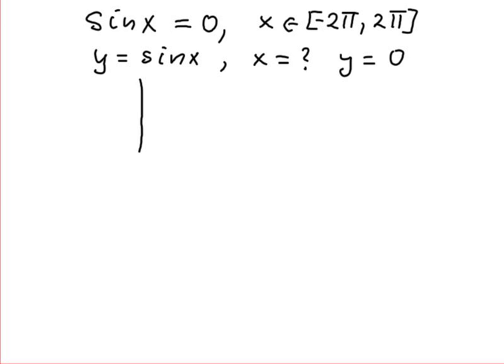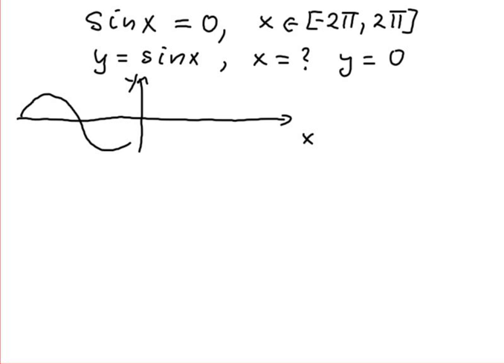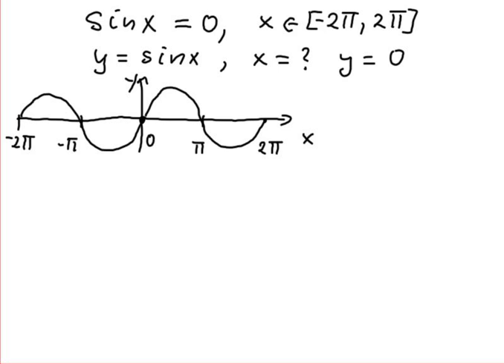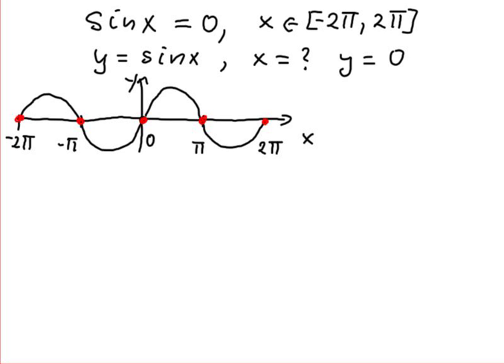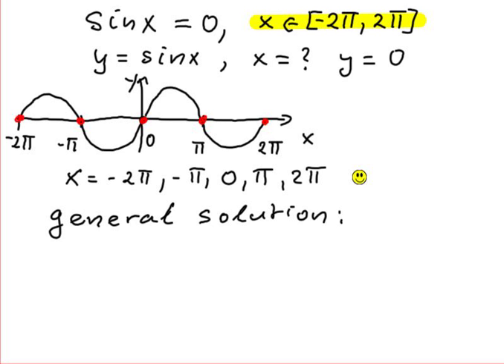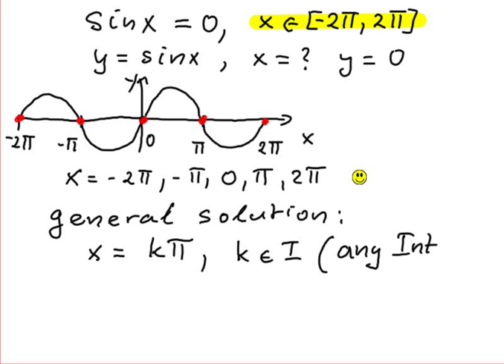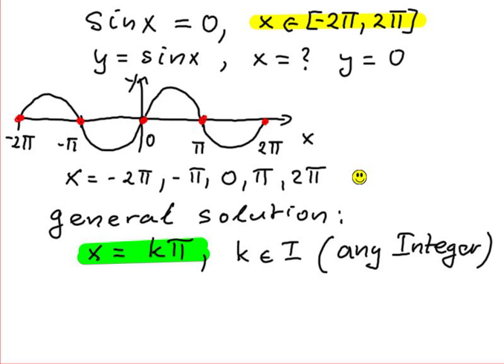How to solve a basic Trigonometric Equation part 1 of 8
This video explain how to solve a basic trig equation sinx=0  where the domain is in between -360 degrees and positive 360 degrees. This equation is solved with the aid of the graph of sinx function. The x-intercepts of the graph are the roots of the equation. The basic knowledge of a sinx graph is required for this excercise.